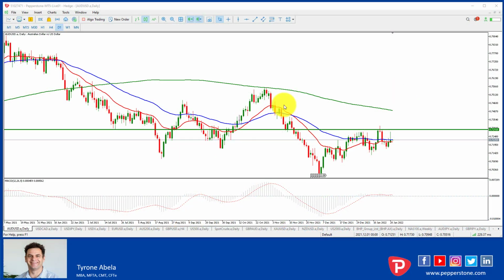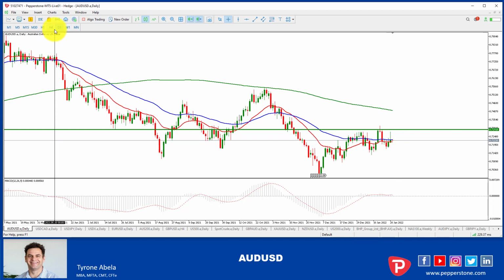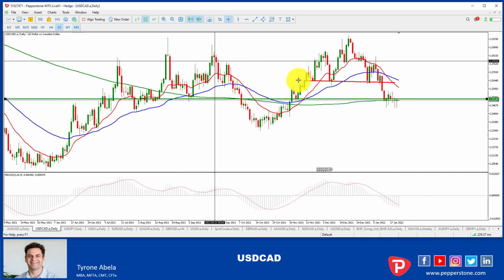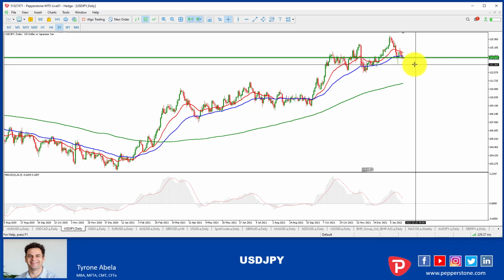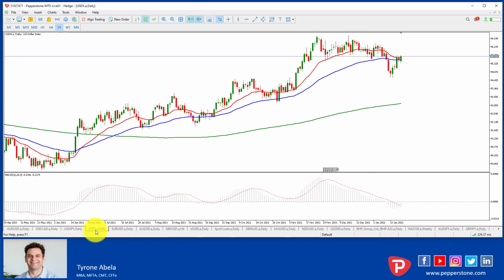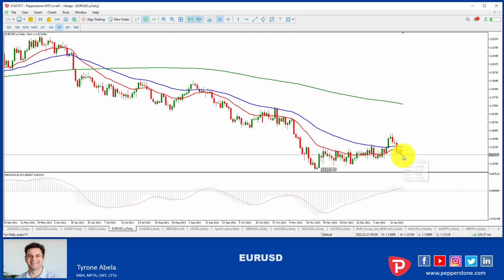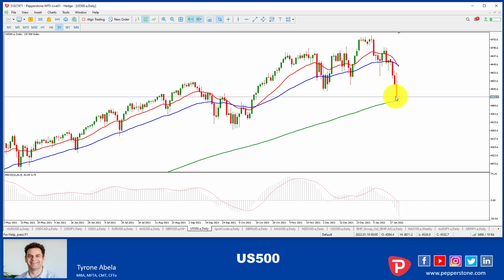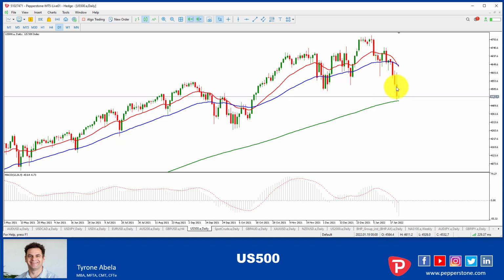Friday Wrap 21 01 2022